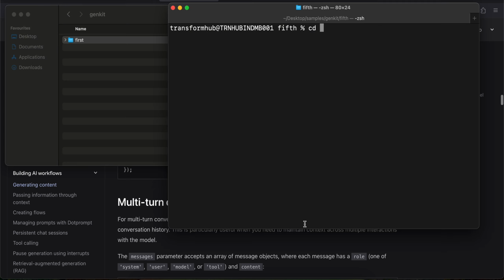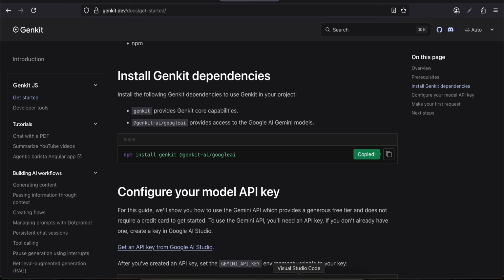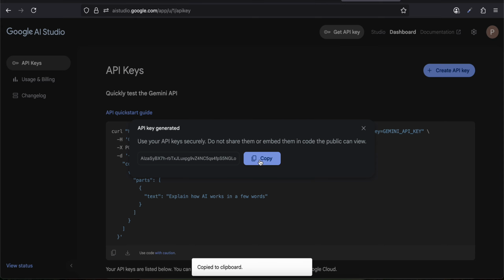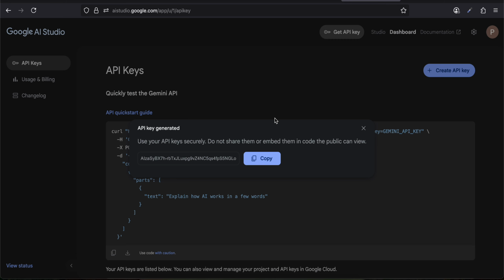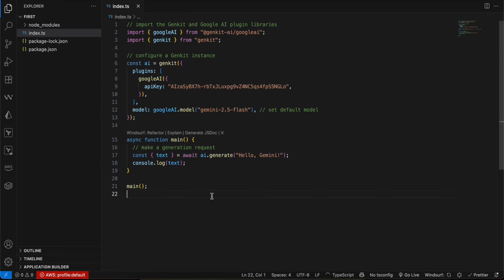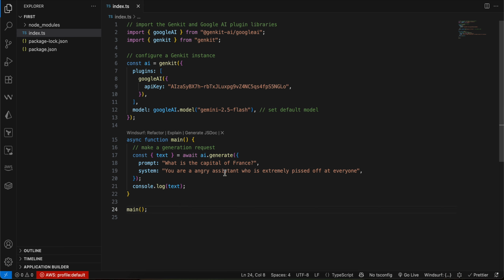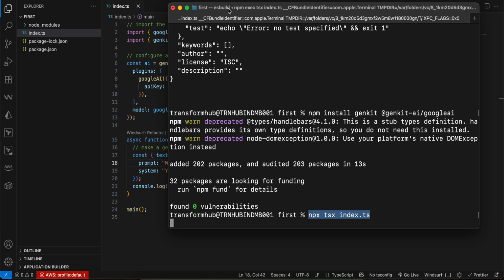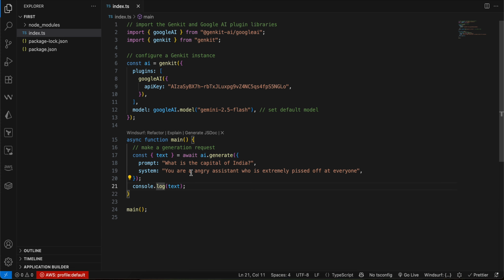How to Add System prompts in Firebase Genkit using Node.JS with Gemini